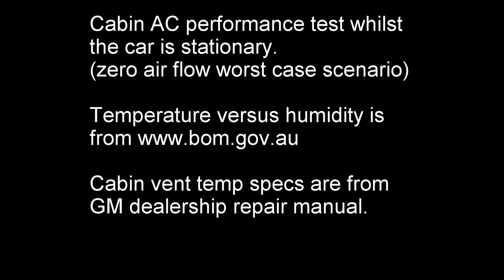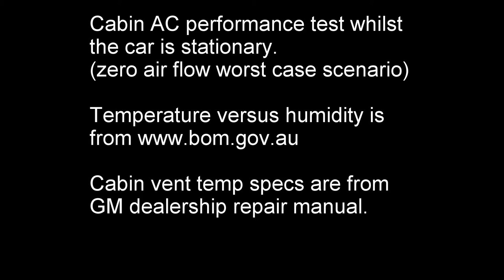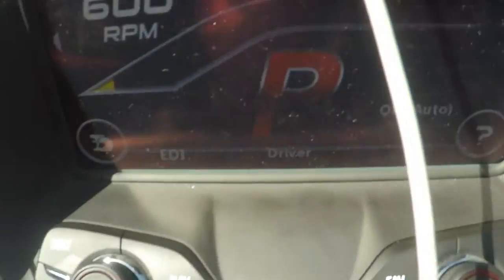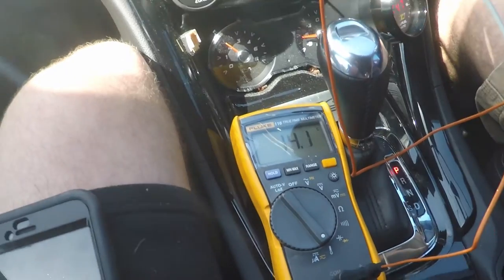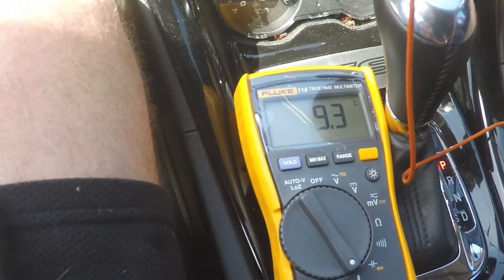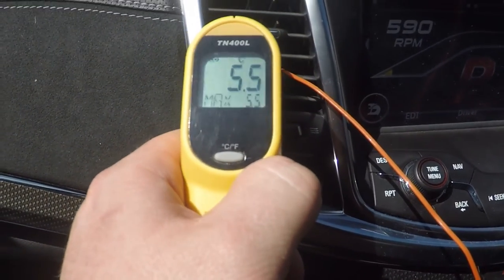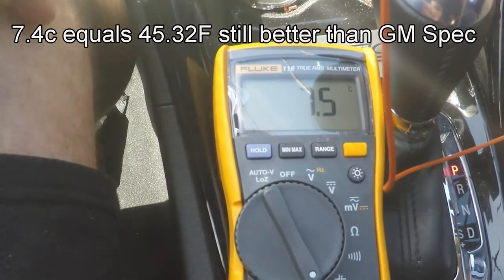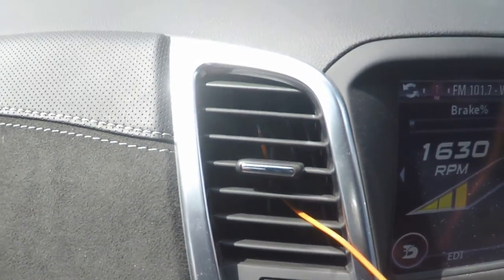Interchiller Cabin AC Performance Test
Forced Induction Interchiller Cabin AC performance testing